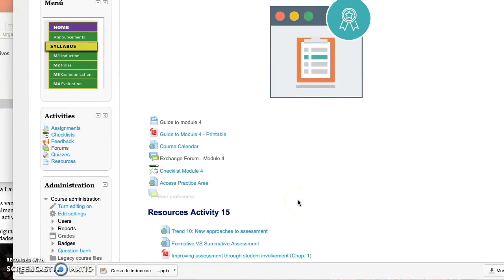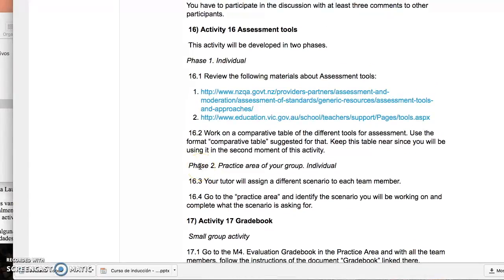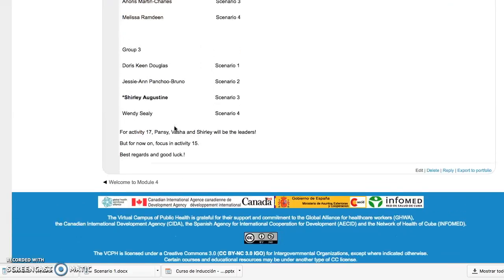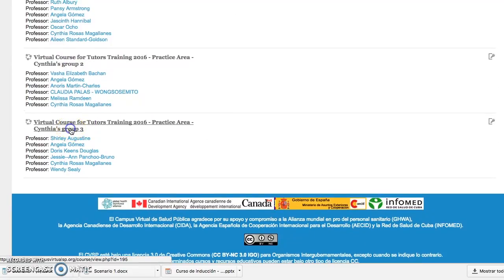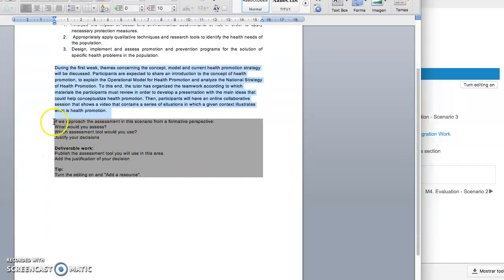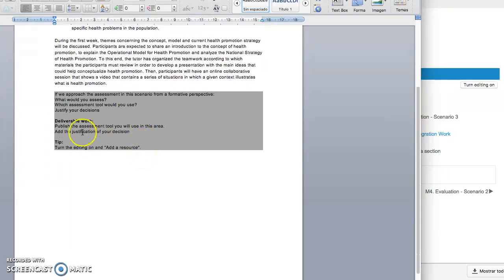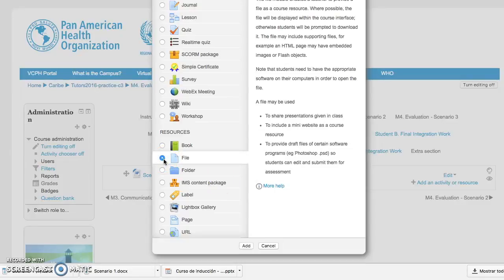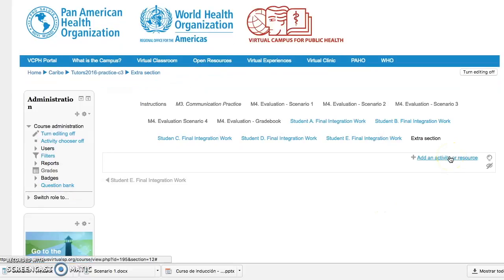module4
Video sobre: module4